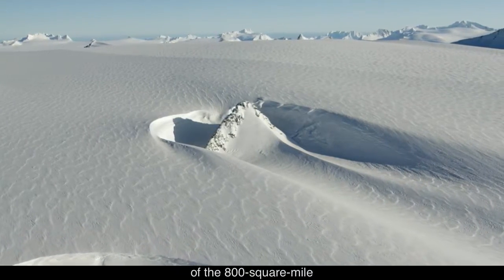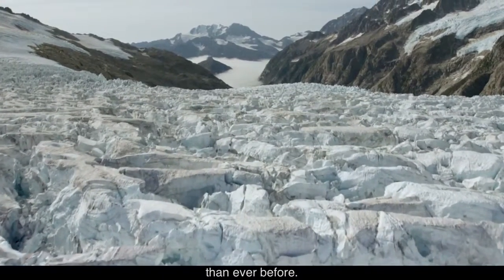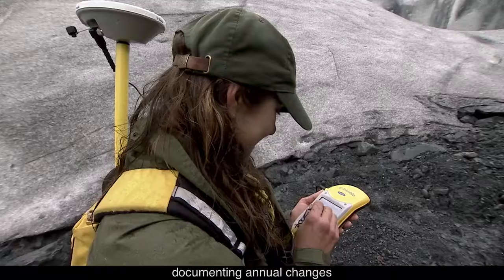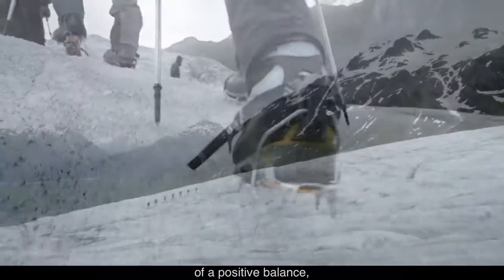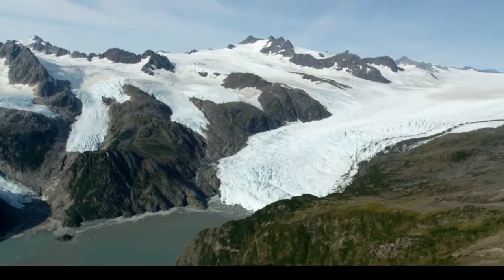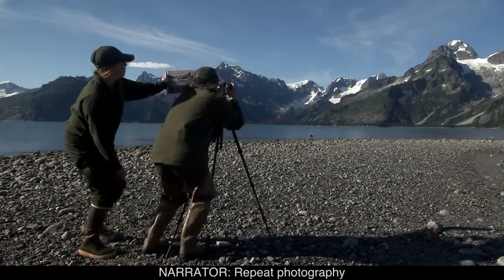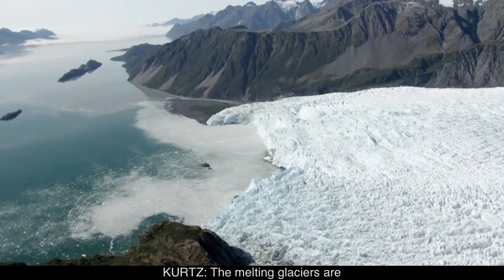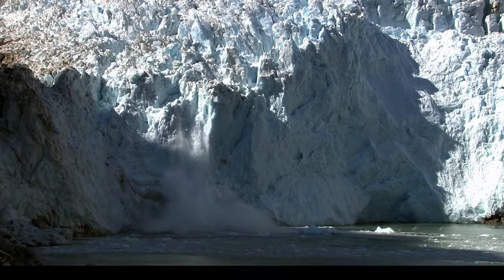Researching the Harding Icefield and glaciers | Kenai Fjords National Park, Alaska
Recommended Resources
Climate Change: What Everyone Needs to Know
This Changes Everything: Capitalism vs. The Climate
The Thinking Person's Guide to Climate Change
How Culture Shapes the Climate Change Debate
Recommended Resources
This was filmed in Kenai Fjords NP. "Kenai Fjords National Park is a United States National Park established in 1980 by the Alaska National Interest Lands Conservation Act. The park covers an area of 669,984 acres (1,046.85 sq mi; 2,711.33 km2)[1] on the Kenai Peninsula in southcentral Alaska, near the town of Seward. The park contains the Harding Icefield, one of the largest ice fields in the United States. The park is named for the numerous fjords carved by glaciers moving down the mountains from the ice field. The field is the source of at least 38 glaciers, the largest of which is Bear Glacier. The park lies just to the west of Seward, a popular port for cruise ships. Exit Glacier is reachable by road and is a popular tour destination. The remainder of the park is primarily accessible by boat. The fjords are glacial valleys that have been submerged below sea level by a combination of rising sea levels and land subsidence."

Credit: NPS (Public Domain) and Wikipedia